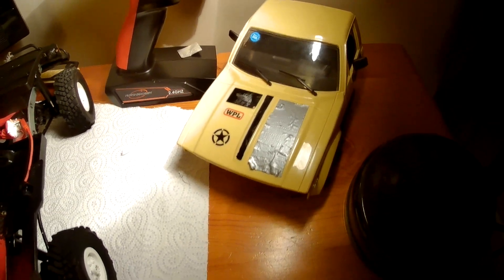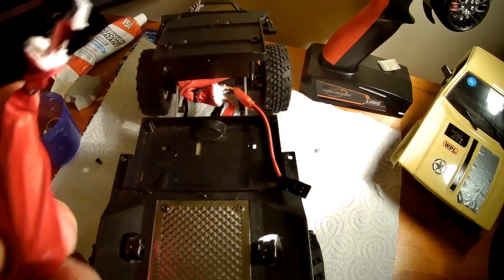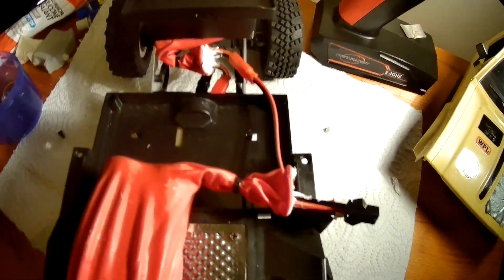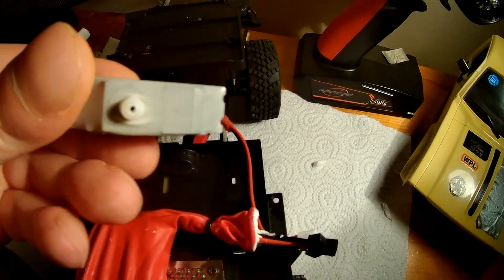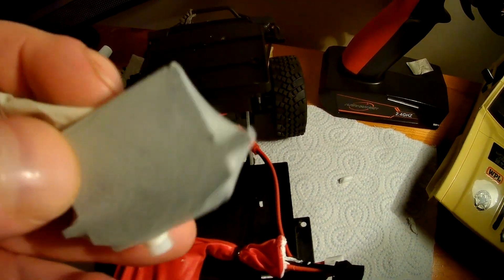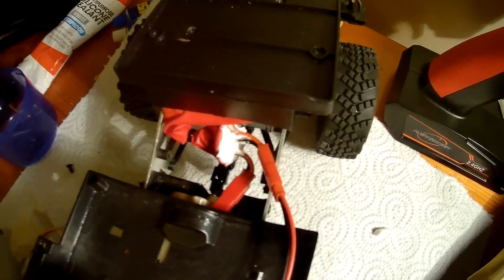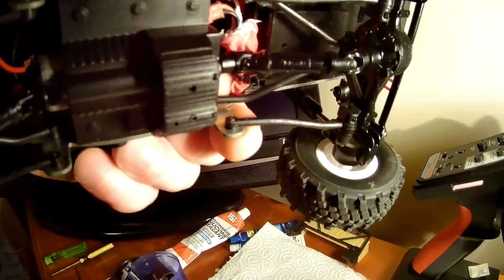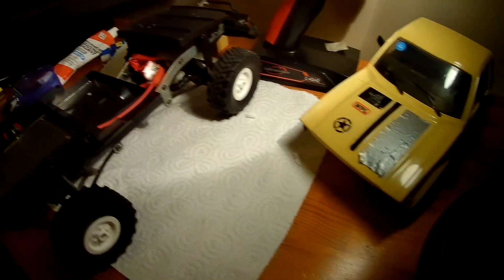Waterproofing RC Electronics on a budget!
How to waterproof small scale rc electronics on a budget!

Curiosity got the better of me this time, I really wanted to find a waterproofing method that was not only effect but budget friendly.

After lots of research I found lots of widely used products such as plasti dip, liquid tape and mg conformal coating ect. These products seem to do the trick perfectly but here in the uk they range from £15-£20!

This method is perfect for any receiver or servo. Some bigger escs get hot so may overheat.

Easy to remove if need be, simple and cheap! 😁